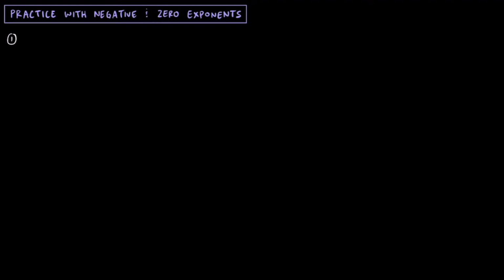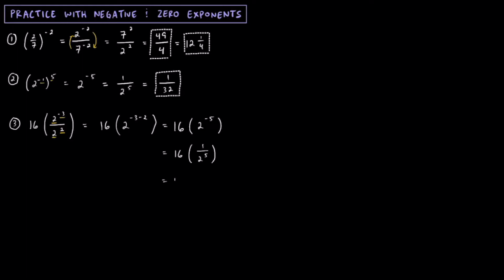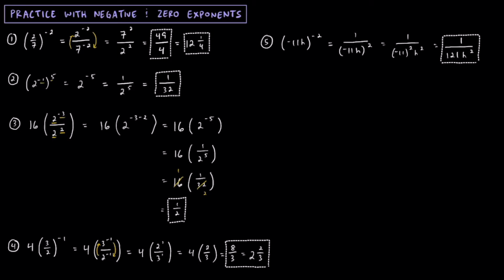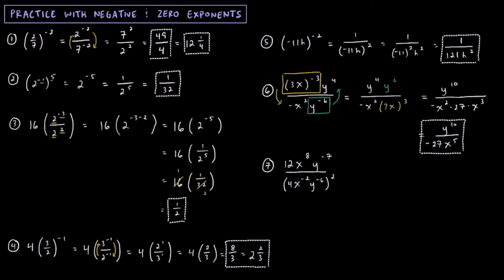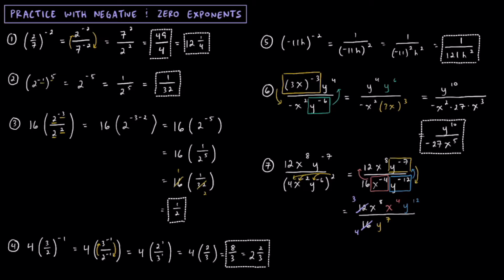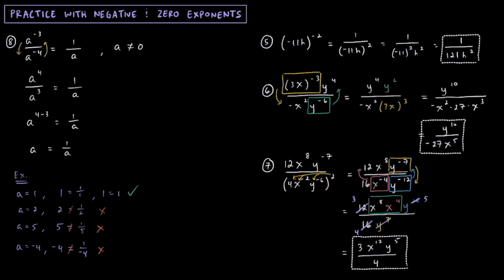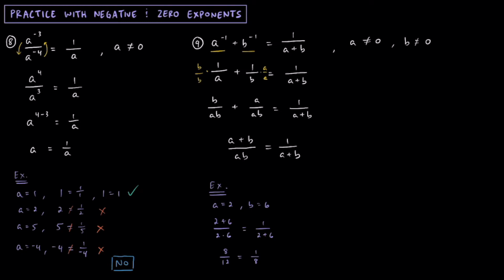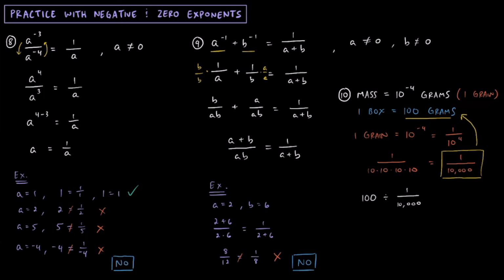Practice Using Negative & Zero Exponents (10 Detailed Examples)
Practice simpleefying numerical and algebraic expressions that have positive, negative, and zero exponents.